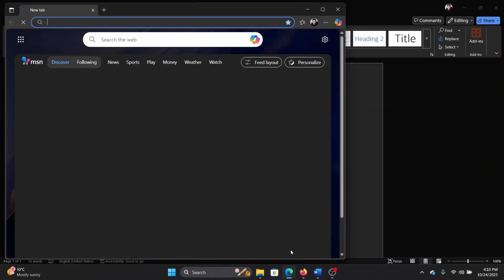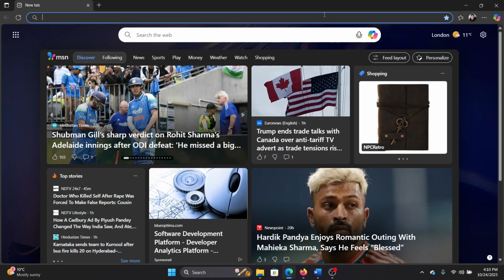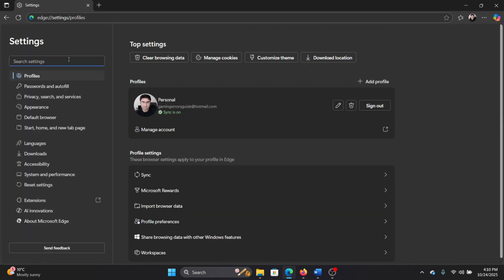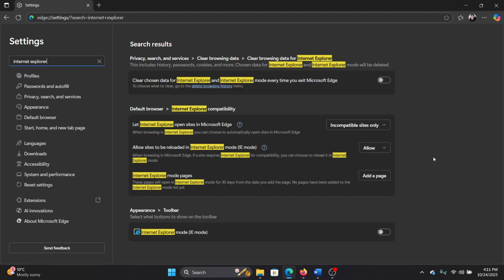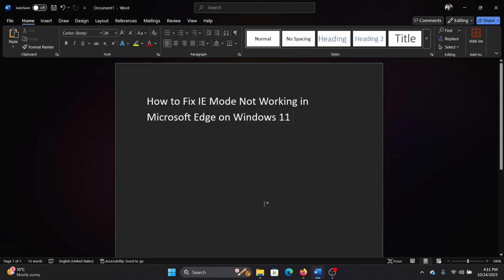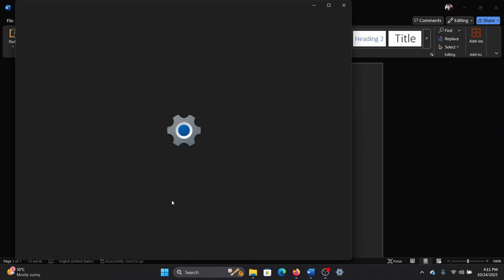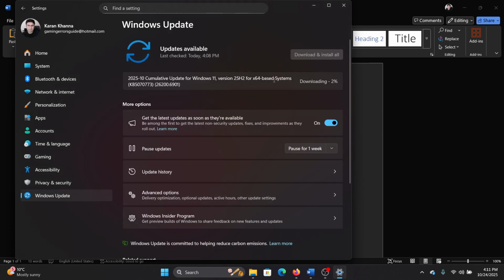How to Fix IE Mode Not Working in Microsoft Edge on Windows 11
Video Title : How to Fix IE Mode Not Working in Microsoft Edge on Windows 11

If you wish to Fix IE Mode Not Working in Microsoft Edge on Windows 11 then please watch this video.